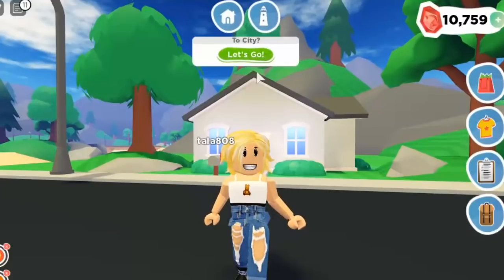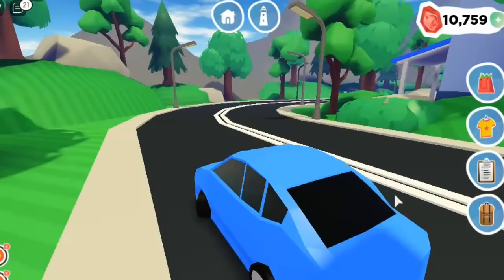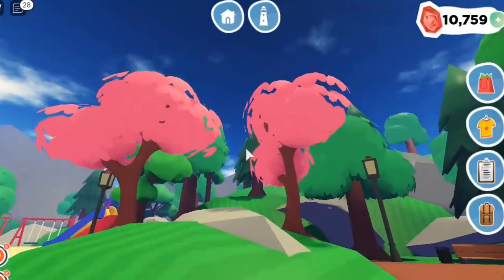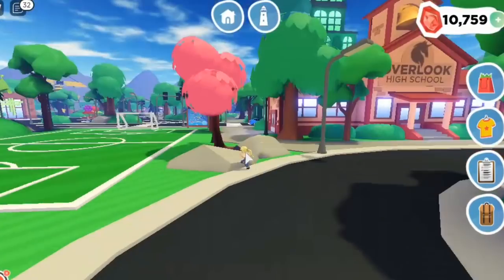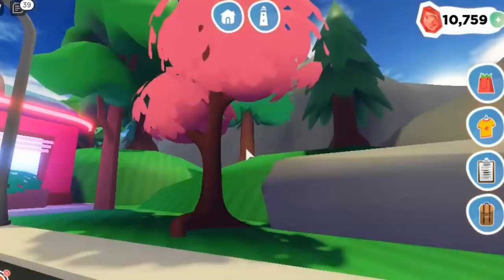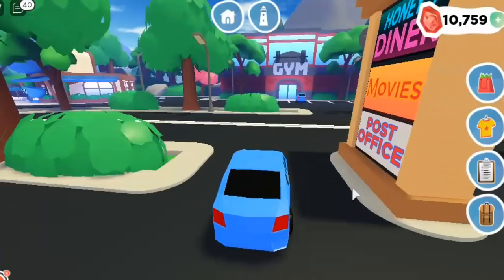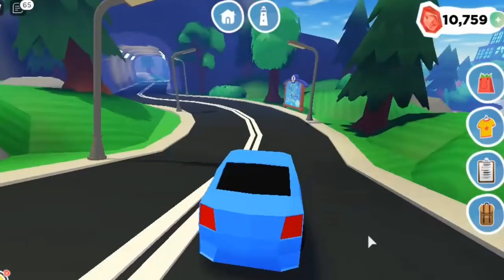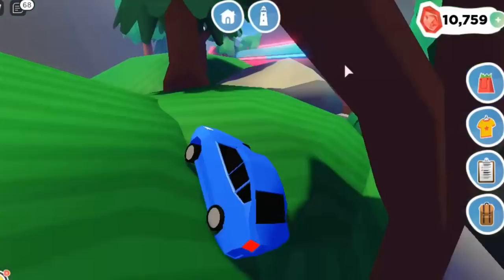ALL FRUIT TREE LOCATIONS! (Overlook Bay)